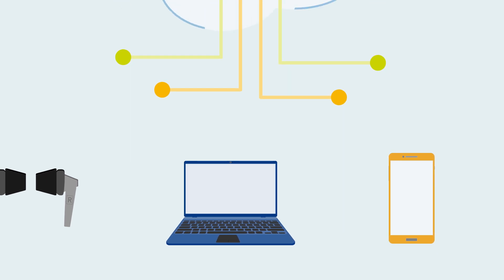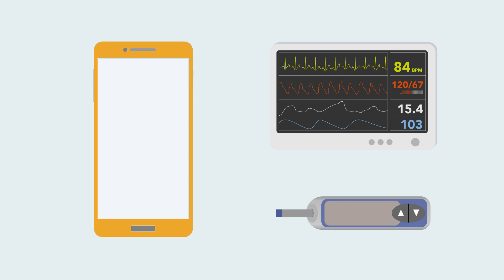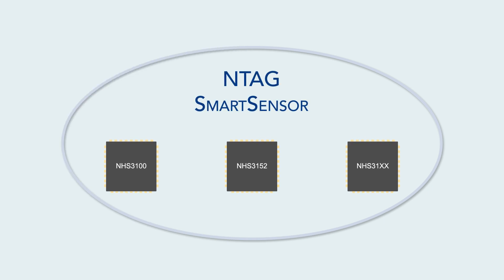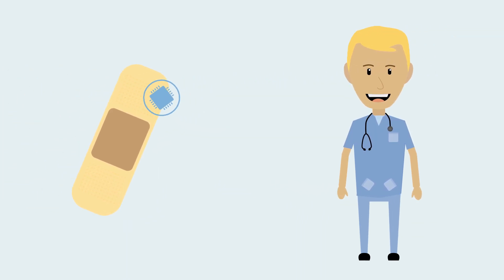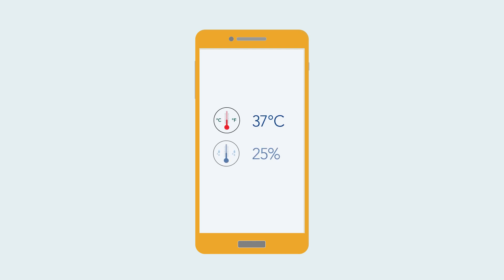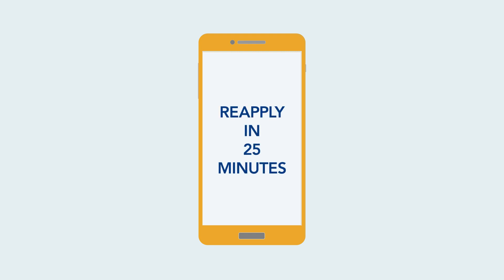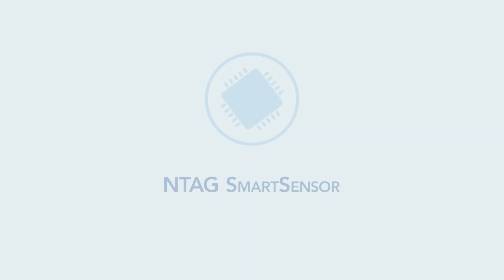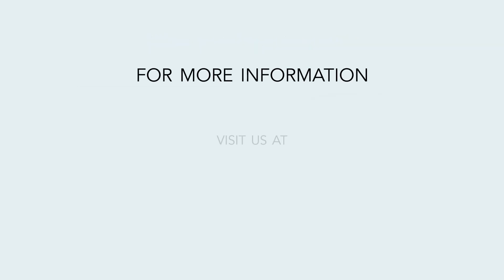Smart Personal Healthcare With NXP's NTAG SmartSensor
With NXP’s NTAG SmartSensor technology, anyone can now sense the healing of a wound through the level of moisture without physically opening the dressing - using NFC connectivity via smartphone. By adding a tiny, lightweight and low-power NTAG SmartSensor chip to your personal healthcare products, it instantly becomes an advanced personal health partner.